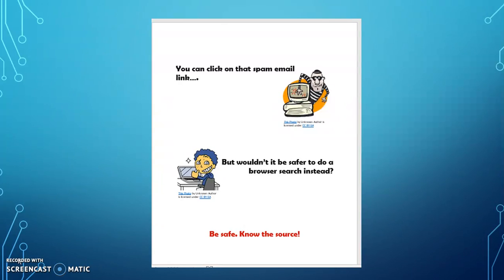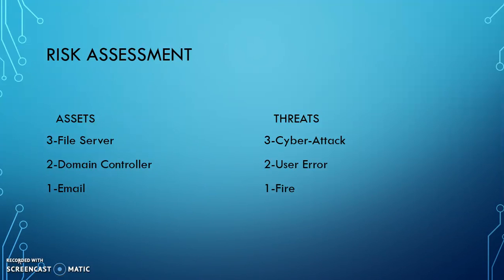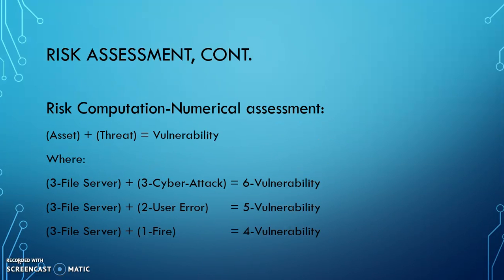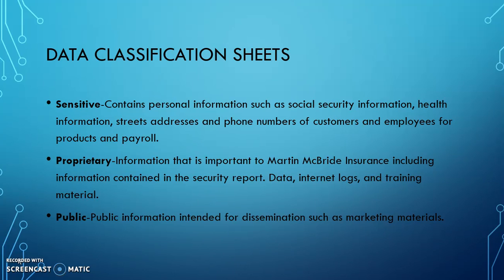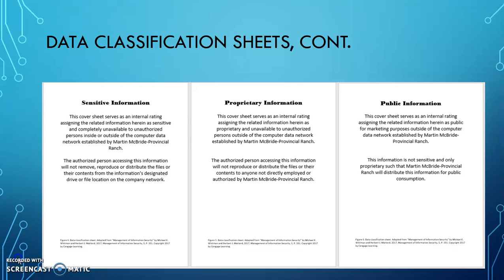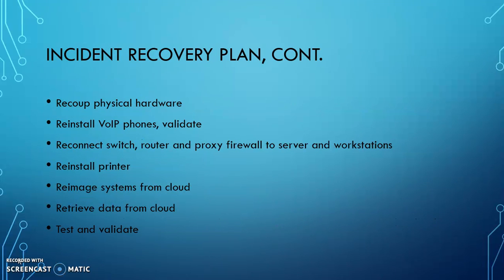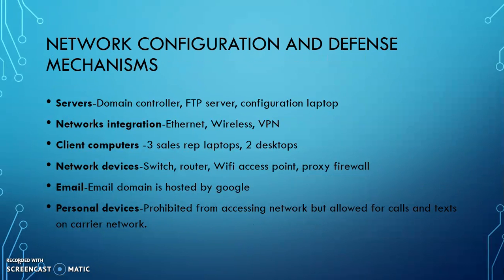Martin McBride Strategies for data security